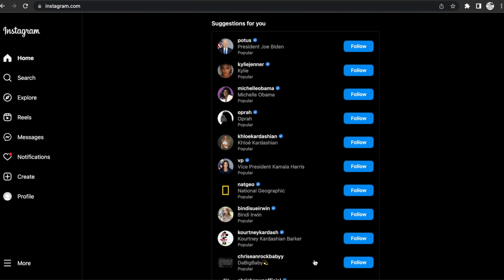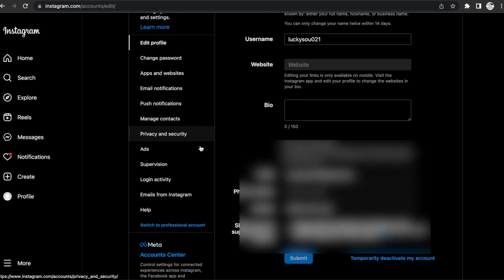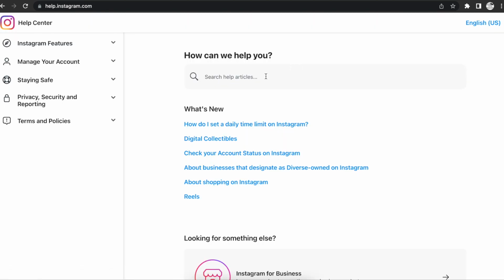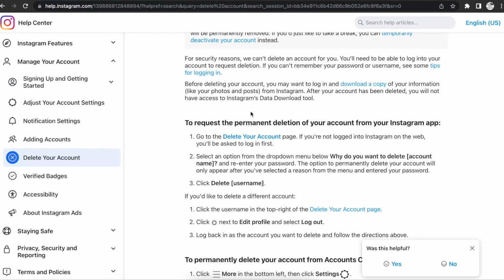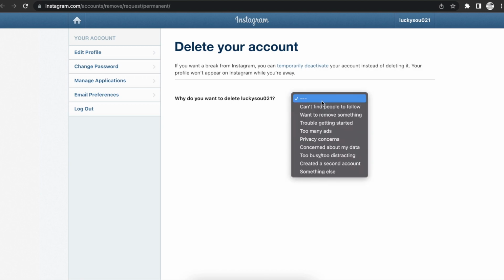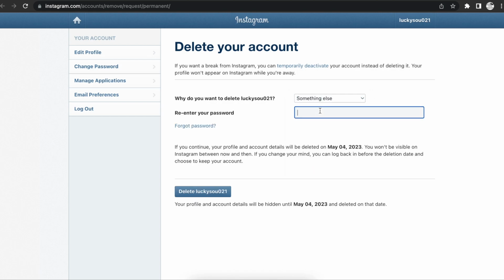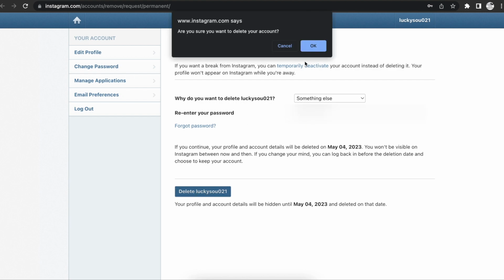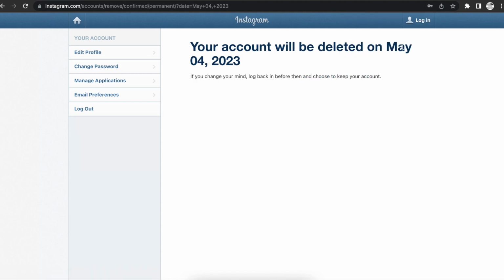How to DELETE your Instagram account FOREVER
In this step-by-step tutorial, we'll show you how to delete your Instagram account using the web. We'll guide you through each and every step of the process, from accessing your Instagram account settings to confirming your decision to permanently delete your account.

Are you tired of scrolling through Instagram and constantly feeling overwhelmed by the endless stream of content? Or maybe you're concerned about your privacy and want to take control of your digital footprint. Whatever your reason may be, deleting your Instagram account can be a liberating experience.

Deleting your Instagram account doesn't have to be a daunting task. With this tutorial, we'll help you take the first step towards a more intentional digital presence. So, grab a cup of coffee and let's get started!